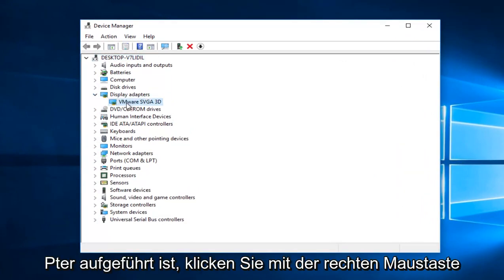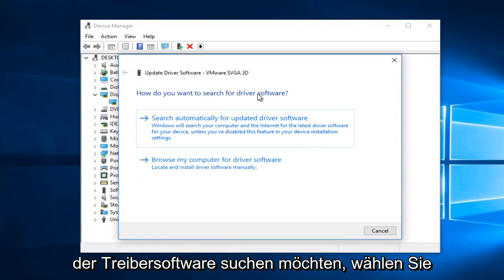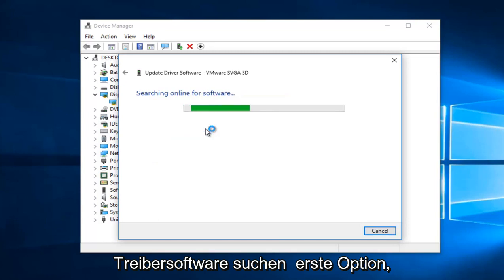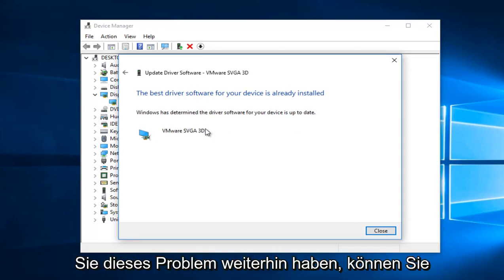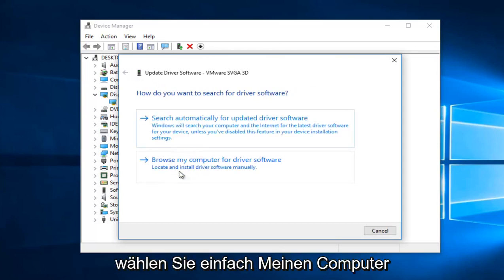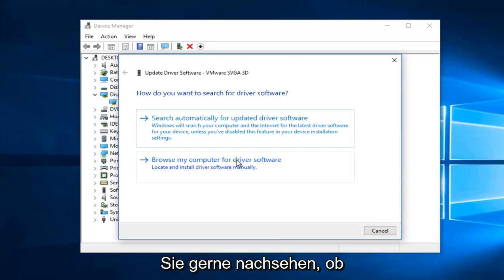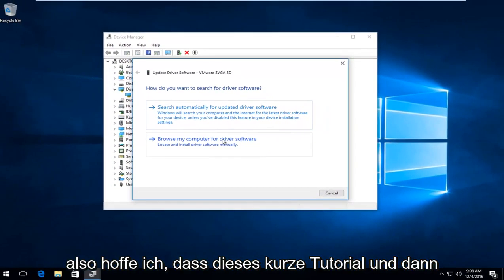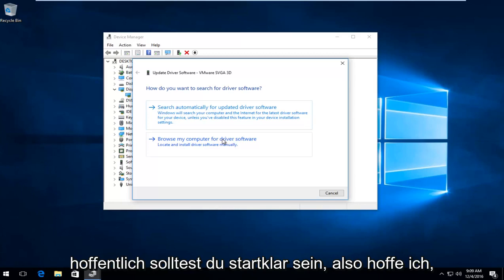So beheben Sie den nicht korrigierbaren WHEA-Fehler (0x0000124) unter Windows 10/11 ganz einfach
Bitte beachten Sie: Am Anfang des Videos sage ich "unkontrollierbar". Ich wollte "nicht korrigierbar" sagen.

Dieses Tutorial zeigt Ihnen, wie Sie den Windows 10 Blue Screen WHEA_UNCORRECTABLE_ERROR (0x00000124) beheben können.

Manchmal während der Arbeit oder beim Hochfahren des PCs fährt Ihr PC herunter und zeigt einen blauen Bildschirm mit einem Fehlercode

Ihr PC ist auf ein Problem gestoßen und muss neu gestartet werden. Wir sammeln nur einige Fehlerinformationen und starten dann für Sie neu. (0% abgeschlossen)

Wenn Sie mehr wissen möchten, können Sie später online nach diesem Fehler suchen: WHEA_UNCORRECTABLE_ERROR

Wenn Sie einen Bluescreen-Fehler erhalten, bedeutet dies, dass Ihr PC plötzlich heruntergefahren wurde, um sich vor Datenverlust zu schützen. Wenn Sie den Text „WHEA_UNCORRECTABLE_ERROR“ sehen, bedeutet dies, dass ein Hardware- oder Treiberfehler aufgetreten ist.

Dieses Tutorial gilt für Computer, Laptops, Desktops und Tablets mit den Betriebssystemen Windows 11, Windows 10 (Home, Professional, Enterprise, Education) von allen unterstützten Hardwareherstellern wie Dell, HP, Acer, Asus, Toshiba, Lenovo, und Samsung.